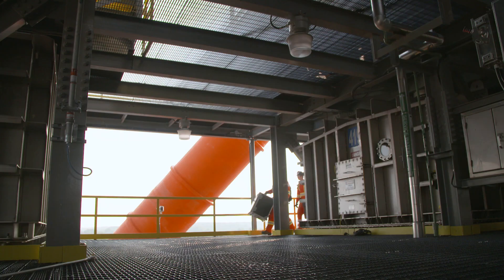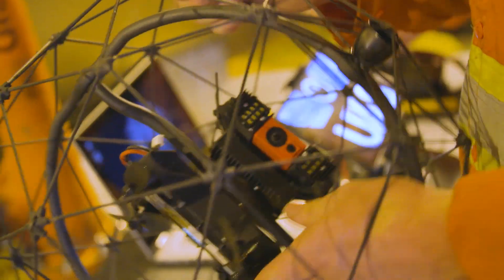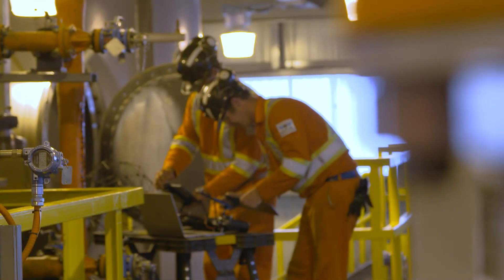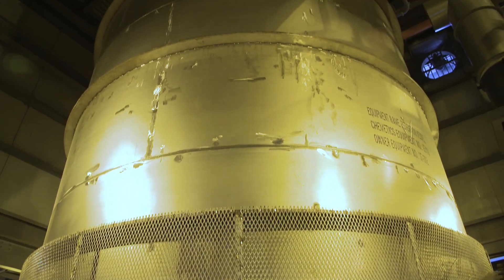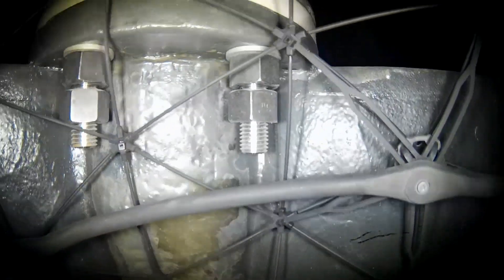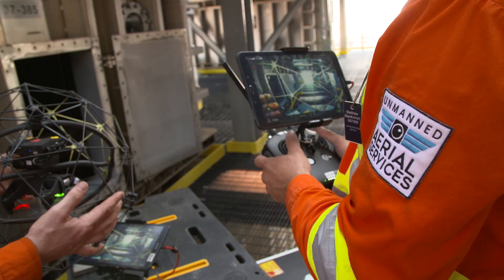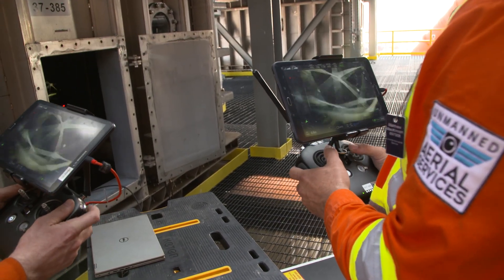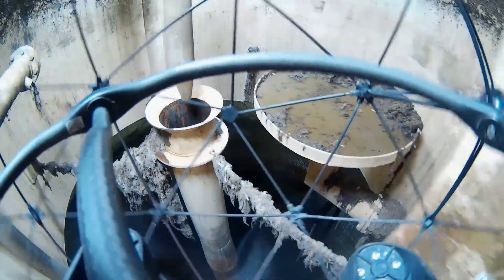UAS Inc. Industrial Inspection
Unmanned Aerial Services Inc (UAS Inc.) is an Inspection Service Provider for Indoor Industrial Confined Spaces and Underground Mine locations. UAS Inc. has partnered up with Flyability and are the authorized Training and Maintenance Facility for the Flyability Elios Drone for Canada.

UAS Inc. uses the Flyability Elios to inspect dangerous/difficult areas of operations, removing traditional human methodology and adding an increased safety factor while providing detailed information to the Client.

UAS Inc. has also partnered up with Emesent who have developed the HoverMap Aerial CMS Payload which enables UAS Inc. to provide our clients with High Density, High-Resolution Drone-based CMS scans within difficult and dangerous areas in underground mines and other difficult to access areas.

Unmanned Aerial Services has the distinguished honor of being the World First Full-Time Underground Inspection Service Provider that uses the Elios Drone to perform visual inspections, in areas that were previously inaccessible by traditional inspection methods.